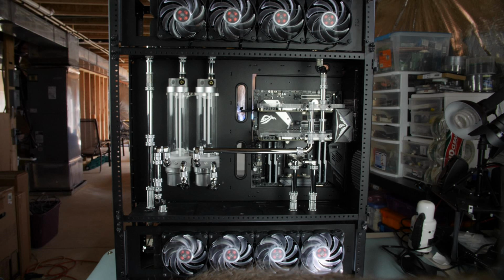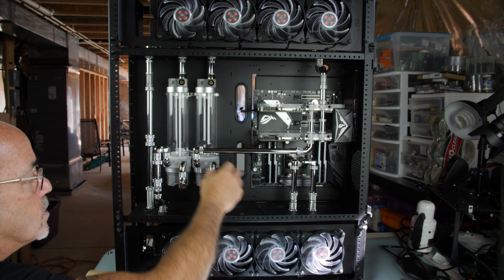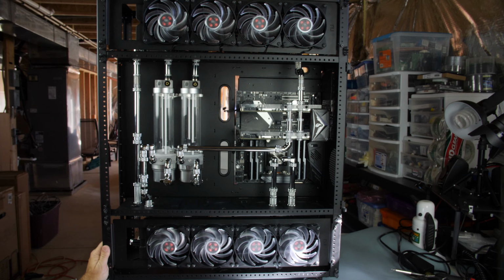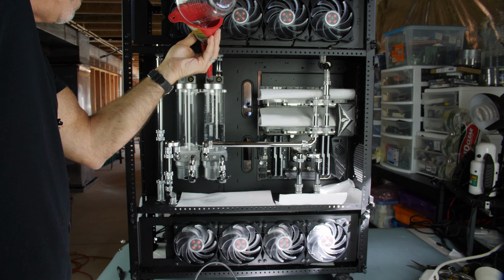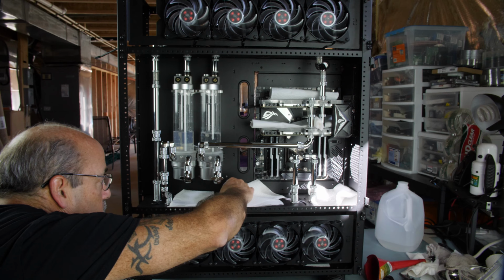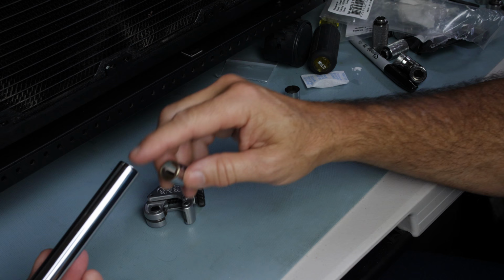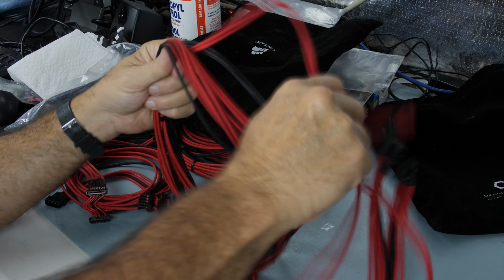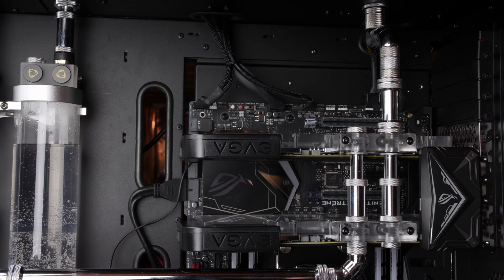STH10 ThreadRipper RGB - System Upgrade - VLog 4 (4K)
In this video I discuss the tubing layout and fittings, show you how I cut the hard line tubing, leak test the loop and start on some cable management.

To learn more about the planned builds and get early sneak peaks at the hardware please visit me on Facebook

I own all the rights to the intro music. And it is not copyright protected anyway.